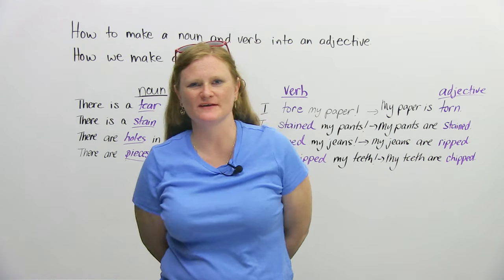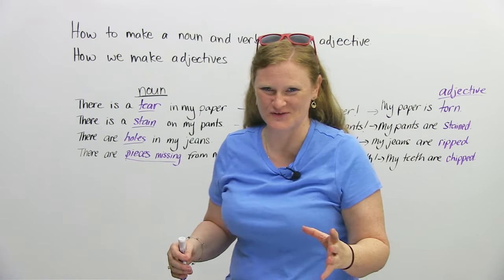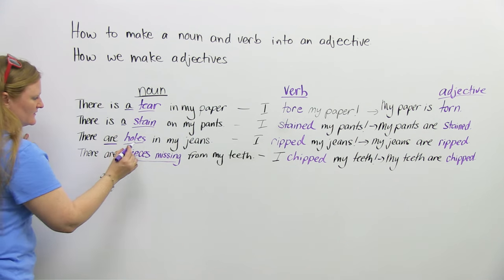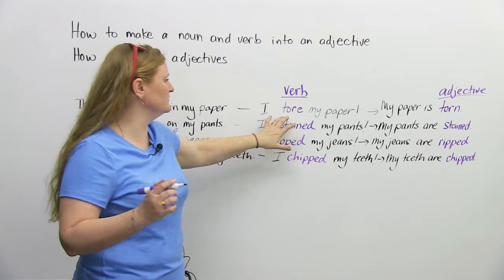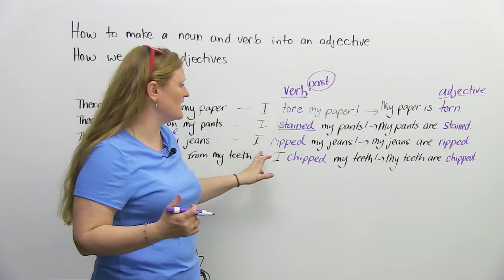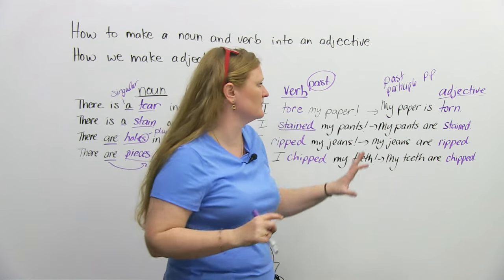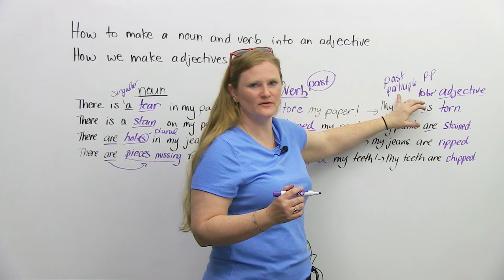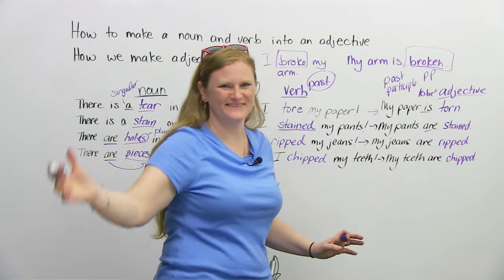Turn NOUNS & VERBS into ADJECTIVES!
Want to expand your vocabulary using words you already know? Today I'll teach you to make nouns and verbs into adjectives! You will learn to form adjectives using past participles. By using this trick, you will improve your vocabulary and sound more fluent.

TRANSCRIPT

Hi. My name's Ronnie. I'm going to teach you a little secret. It's not really a secret, but it's something that's kind of interesting and really helpful when you're studying grammar, and more importantly, speaking English. It's more magic than a secret. It's a crazy little magic that I'd like to teach you. I'm going to do some magic tricks.

The magic trick is how to make a noun and/or a verb into an adjective. So, how we make adjectives, or how adjectives are born. Ah, the birth of an adjective. So, I'm going to go through some examples sentences that have a noun. We're going to change the noun-dunh, dunh, dunh, dunh-and going to use the sentence as a verb, and then magically, we're going to change this into an adjective. Are you ready? Are you excited? Not real-... Not real...? Not really? Come on, it's magic. I'm telling you, it'll be... Okay, yeah, let's go.

So, if you look at my first sentence, okay? "There is a tear in my paper." So, "shwi", my paper. [Fake cries] "There's a tear in my paper." We're going to know that this word is a noun with some very simple tricks. Because we have the word "a", a's an article, so: "There is a tear in my paper." We know that this is a noun.

The next one: "There is a stain on my pants." What were you doing? And the se-...

Or the next one: "There are holes in my jeans." Now, we have to change this, because "holes" are plural, we have to use "are". We can't say: "There is a holes." because "a" is only for singular. But when we have plural, for example, "holes" or "pieces", we have to use "are" because "are" is plural. Let's just write that down here.

So: "There are holes in my jeans." And, uh oh: "There are pieces"-again, this is plural-"missing from my teeth". True story. I have pieces missing from my teeth. It's a long story. I'm not going to get into it when we're doing the magic.

So, what we're going to do is we're going to take our sentence, we're going to take our noun-do, do, do, do-and we're going to change it into a verb. The way that we do this is we're going to change the noun into actually the past tense of the verb. For example: "There is a tear in my paper." The verb is "tear" or "tore". So: "I tore my paper."

Next one: "There is a stain on my pants." What we're going to do is we're going to take the word "stain" and make it past tense. We're going to say: "I stained my pants." Just curious as to how you stained your pants, but that's fine.

"There are holes in my jeans." Now, we can't say: "I holeded my jeans", because "holes" we cannot change into a verb. We're going to use the verb "ripped", so you can say: "I ripped my jeans." Rip.

And: "There are pieces missing from my teeth." We can't say: "There are pieceded", but we can say: "I chipped my teeth." So, "chipped" means there's a piece missing.

So what we've done, very simply, is we've taken our noun, and we've used it as a verb. This is where the magic happens. This is where the adjective happens. To make a verb into an adjective, we're going to use what's called the past participle, or as I like to say, the PP of the verb. So, we have the infinitive or the base form, we have the past form, and then the third form or the past participle (the PP) of the verb. So all we're going to do is we're going to change the verb "tore" to "torn".  So we're going to say: "My paper is torn." We know that this is an adjective because we used the verb "to be".

Next one: "I stained my pants." The adjective of "stained", because it's an "ed" verb is going to stay the same. We're going to say: "My pants are stained."

Next one, uh oh: "I ripped my jeans." We're going to say: "My jeans are ripped."

And last one, uh oh: "I chipped my teeth." You're going to say instead: "My teeth are chipped."

The magic happens when we take the verb, and we change it into the past participle. This is how we make a lot of adjectives in English. You take a verb, you change it to the past participle. It's difficult to remember all of the past participles, but there are ones that we normally use more than others, and especially when describing things.

Another example would be: "I broke my arm." Oh no! So "broke" is the past tense of "break". "I broke my arm." To make it an adjective, do you know the past participle of "break"? Break, bro... Broken! Broken. So, you're going to say: "My arm is broken." And all we've done, here, is we've changed the verb into-dunh, dunh, dunh-dunh-an adjective.

And that's the end of the magic show. Enjoy your grammar.